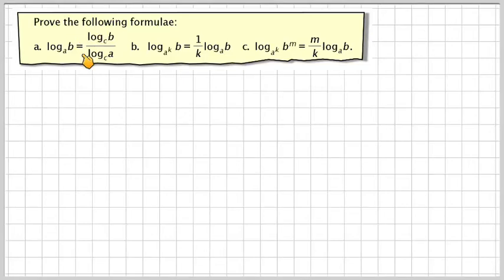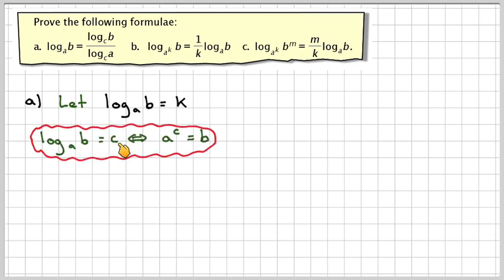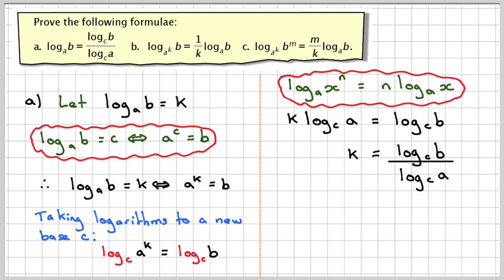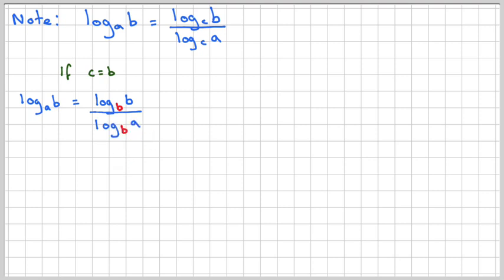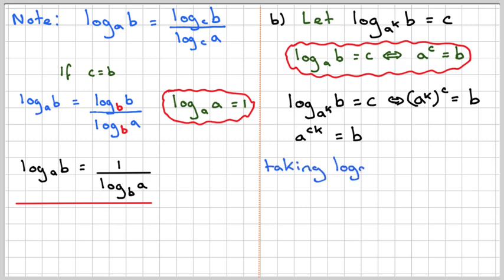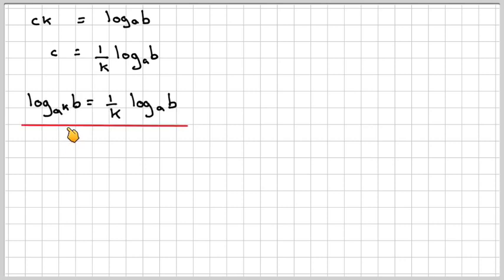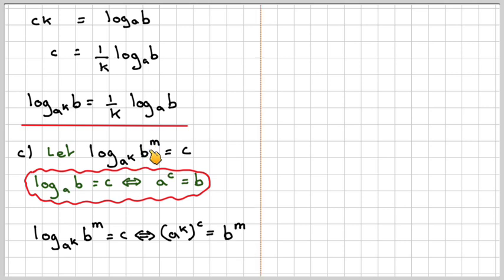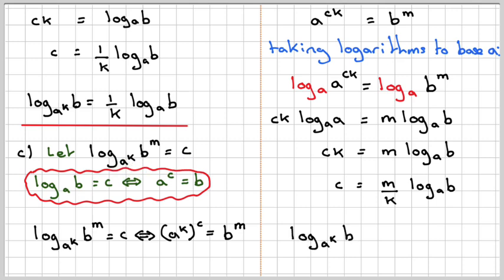Further rules of logarithms